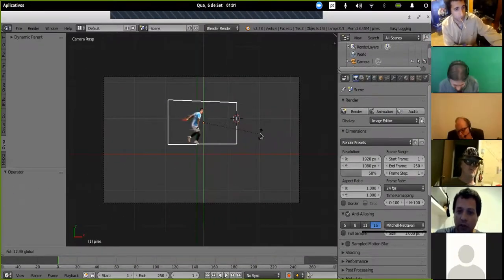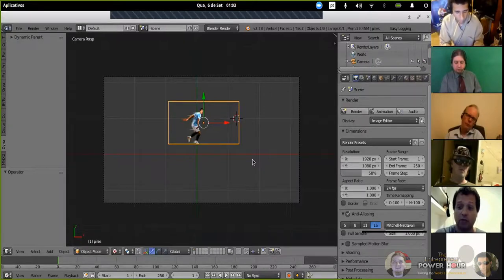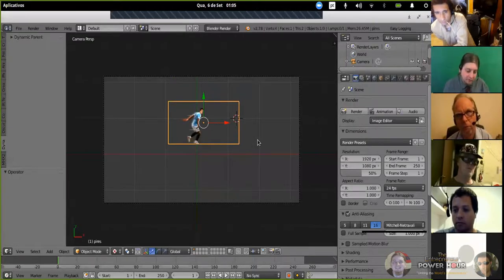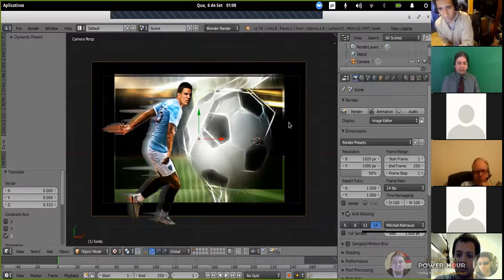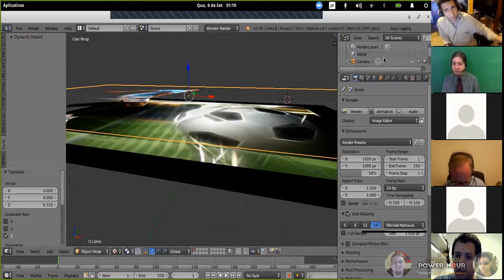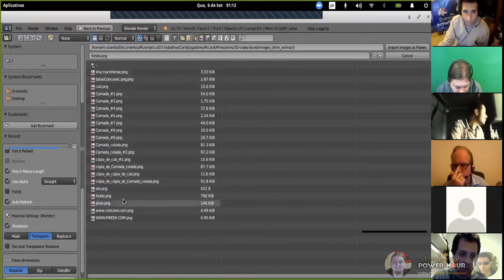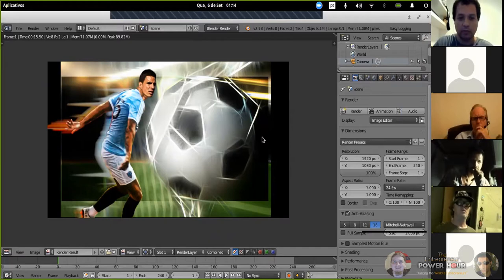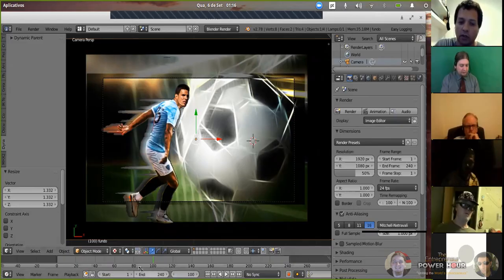Animation beyond slides part 3 with Ricardo Graca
Have you wanted to be able to create animation videos that captivate your audience as a professional animator? Did you know it was possible to create cartoon , movie , video like animation videos from your desktop. As an entrepreneur this can really help boost your business or get your idea out to the world! The issue is alot of these software's are hard to use and hard to comprehend. Tonight we solve that with an indepth tutorial from Ricardo Graça on a program called Blender. Blender is an open source tool that allows users to create animations and 3d characters and models. While Blender is free it is tough to learn and we would like to get your started tonight

1. What is open source software?
2. What is blender?
3.How to create 3d models and characters you can use for videos!
4.How to create a video using those 3d models!!!

We are going to discuss each of these today in our powerful yet fun mastermind so be there at 7:30 pm est to discuss How to Create Animation Beyond Slides Featuring Rico graca